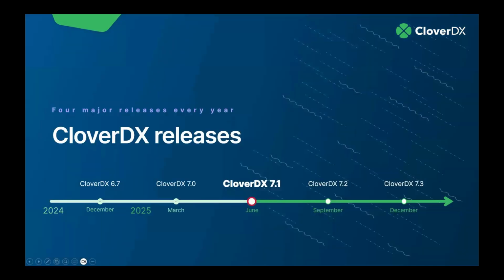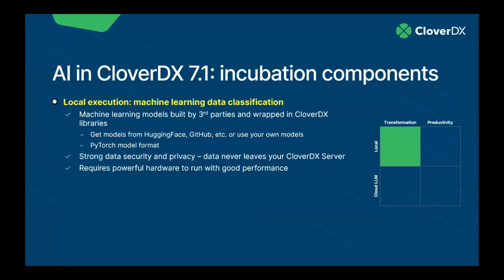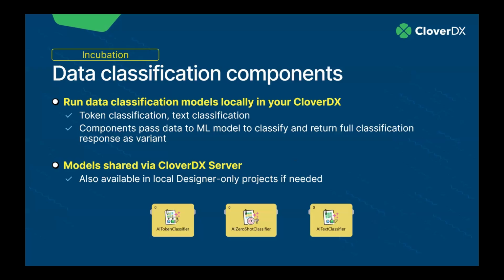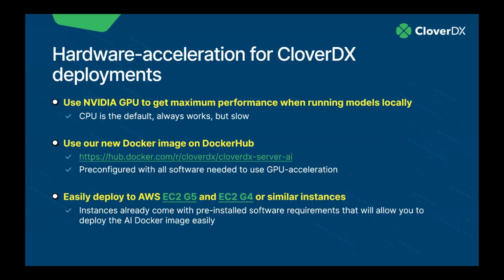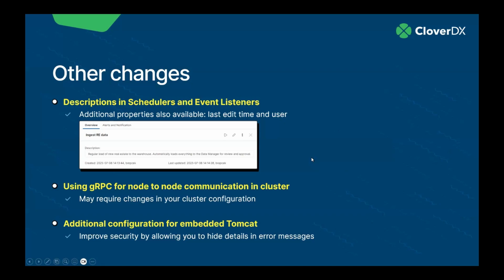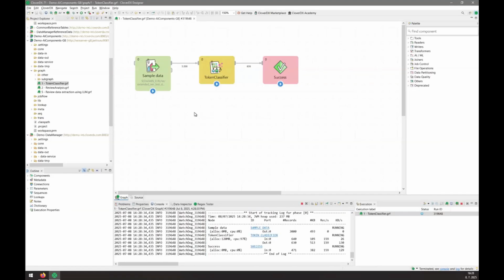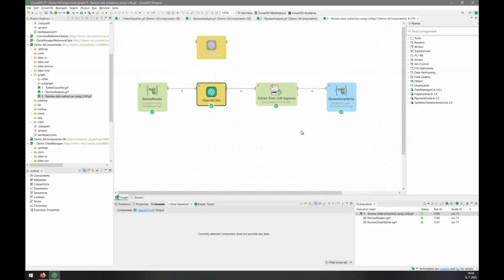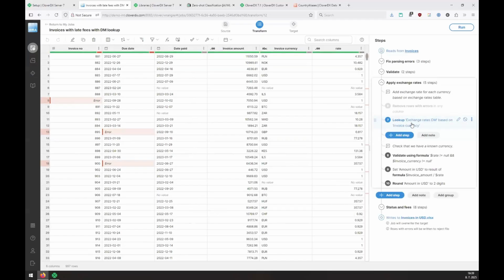What's New in CloverDX 7.1 (June 2025)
This release of CloverDX brings AI features (in Incubation), focused on running models locally for data classification and related use cases - all designed to keep you in control of governance and privacy.

A new OpenAIClient component (also in Incubation) allows you to interact with LLMs provided by OpenAI from your graphs.

This release also sees improvements to Data Manager and Wrangler.

** AI Features **

 - OpenAIClient component (Incubation): Use OpenAI LLMs in your CloverDX graphs, with the ability to implement logic that accepts or rejects an answer, and prompt further if necessary.

 - New AI data classification and anonymization components (Incubation): Components you can use as wrappers around various machine learning models that you run locally. You can download models from the CloverDX Marketplace or use your own.

- AI models in CloverDX Marketplace: Get started quickly with a variety of AI models using models packaged for CloverDX Server. Once installed, you can simply select which model to use in your AI components in Designer.

- Docker image for GPU support for AI models on Dockerhub: Make it easier to work with accelerated machine learning models with a new Docker image. This image comes preinstalled with all dependencies needed to run your models with GPU acceleration for best performance.

** Data Manager **
Share Data Manager across multiple environments: Centralize all your data sets in a single location and use them across multiple CloverDX environments, for easier data governance.

** Wrangler and Data Catalog **
Use reference data sets in Wrangler jobs: Use reference data sets as a source directly in your Wrangler jobs, instead of having to define lookups. You can also now easily update reference data sets with a Wrangler job by using them as a target, with the ability to have changes flow through Data Manager for approvals before being published.

** Other improvements and updates **
 - Add searchable descriptions for Event Listeners and Schedulers for easier navigation in complex environments.
 - Public REST API for Data Manager (currently read-only) to query information about reference data sets.